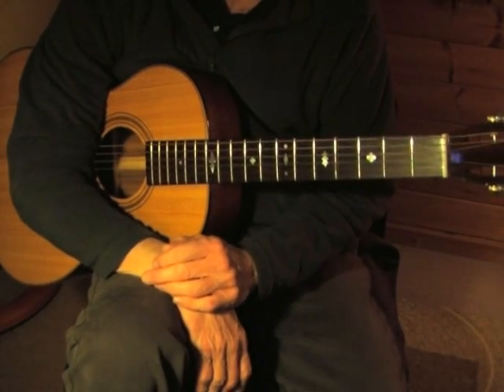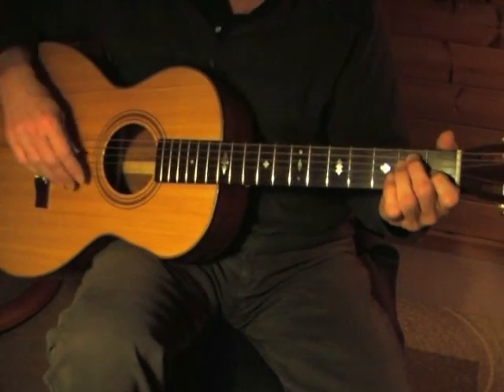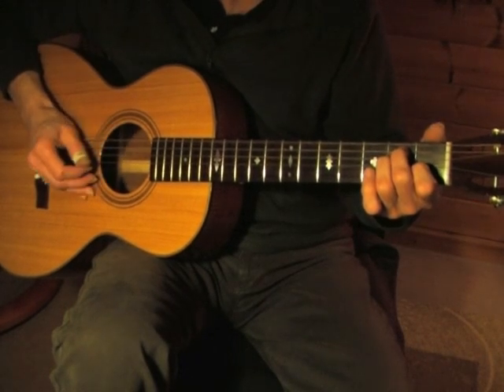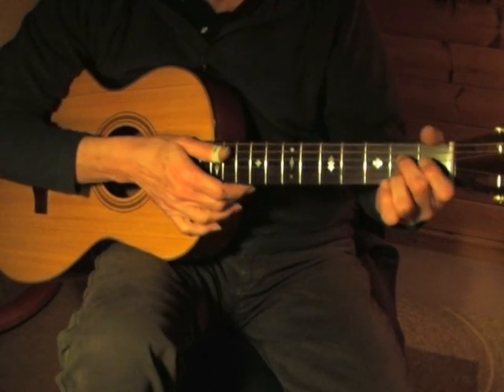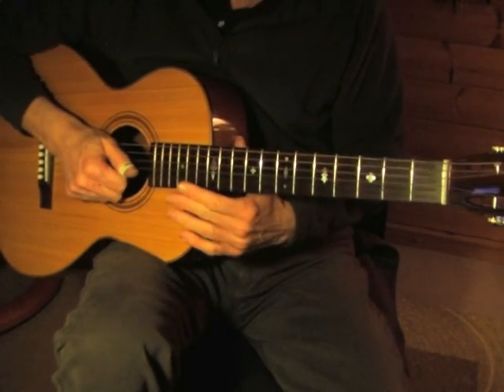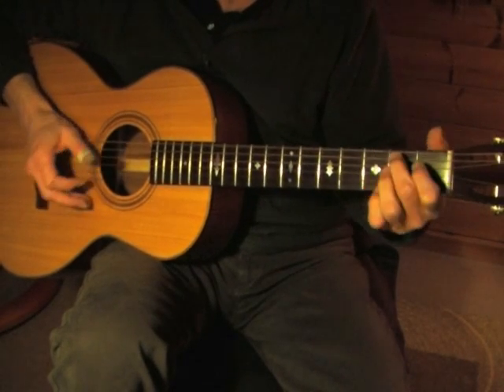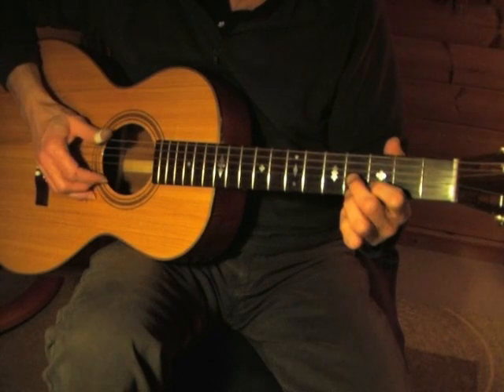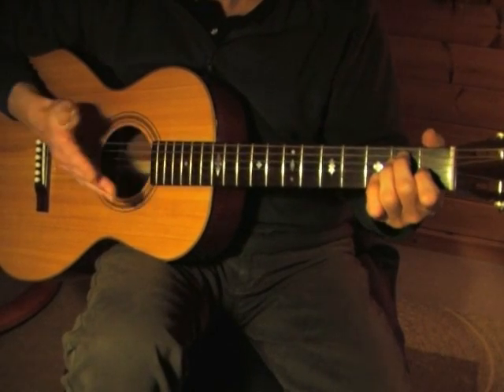EZ Fingerpicking Blues Lesson for Beginners - Free TAB - Goodmorning Blues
A lesson for beginners who want to go from strumming to fingerpicking.
Standard tuning EADGBE (low to high)
12-bar blues in the key of E, this means we'll be using only 3 chords : E, A and B7

The key of E is the most used key in straightforward acoustic blues

I'm playing a "Grand Concert 000", mahogany and adirondack top, made by David Newton